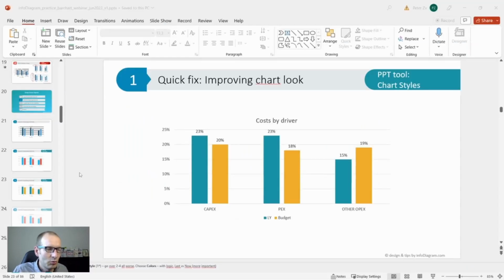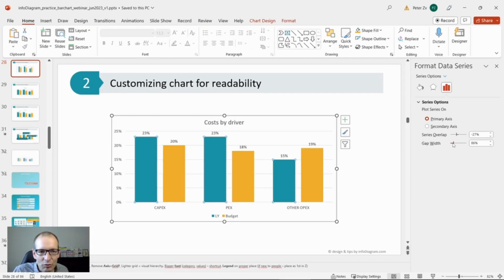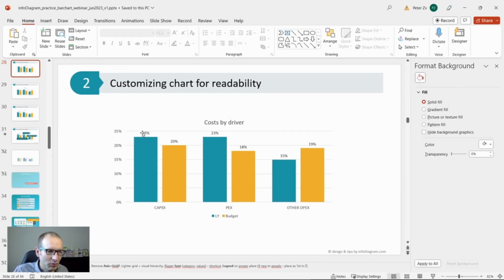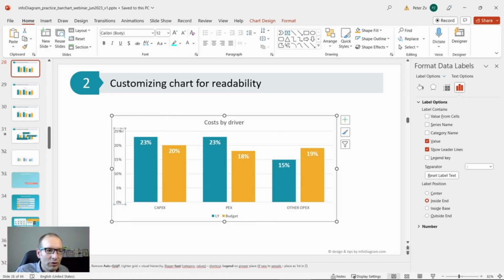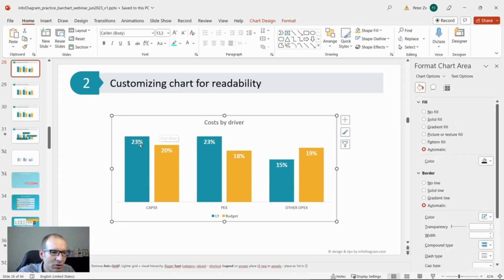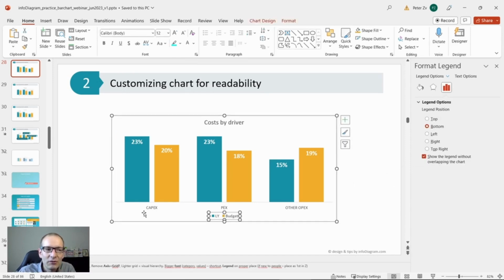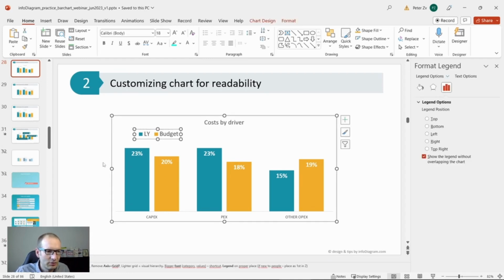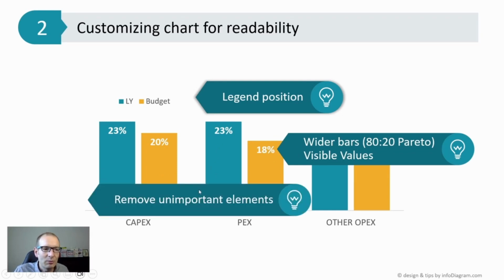CUSTOMIZE PowerPoint Chart in a Minute With This Tutorial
Learn how to quickly transform a regular PPT chart into a modern infographic with our short PowerPoint tutorial.